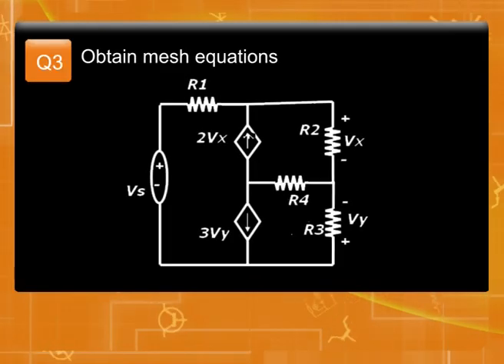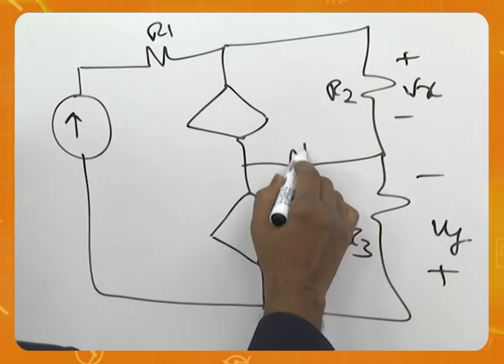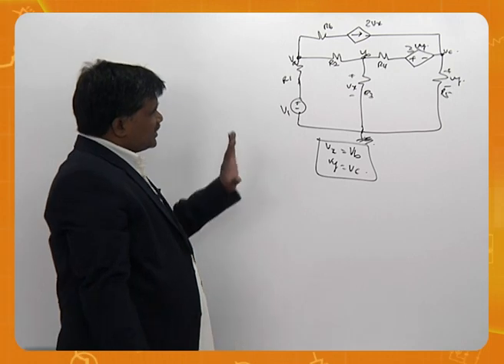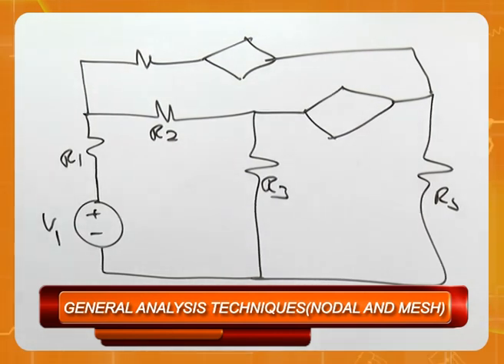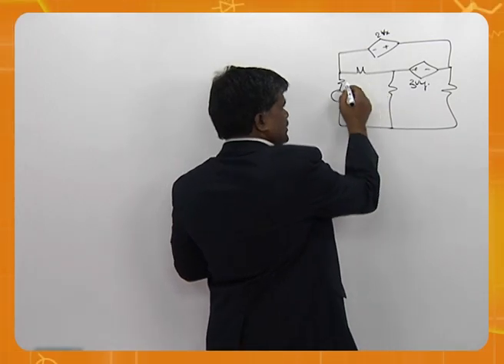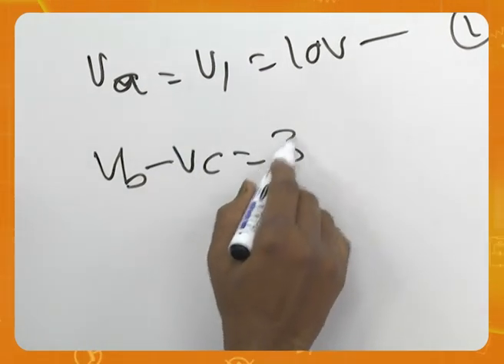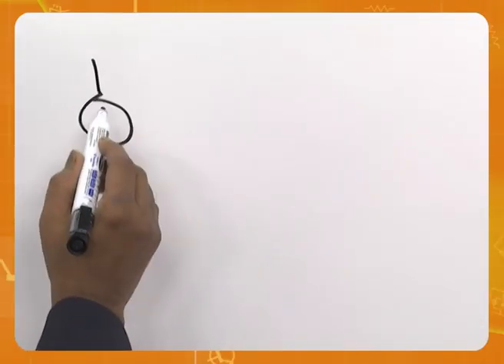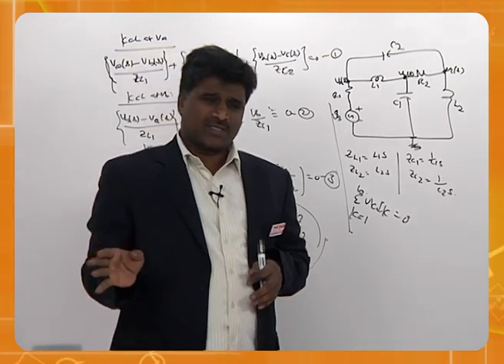General Analysis Techniques (Nodal And Mesh Analysis ) | Network Analysis (EC) | (EE) Part 02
This lecture video deals primarily with General Analysis Techniques  (Nodal And Mesh Analysis )
Network Analysis (EC) and Electric Circuits (EE)  which is briefly explianed by Dr. P. John Paul  Sir.